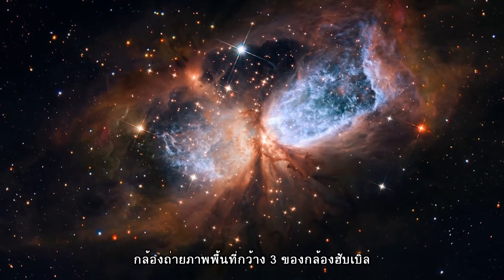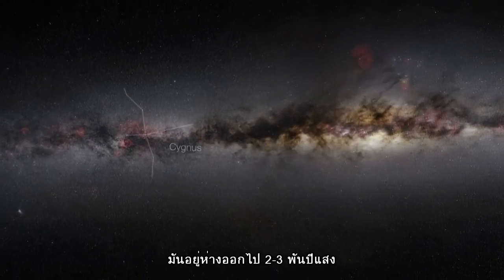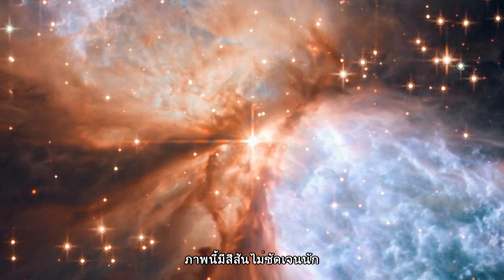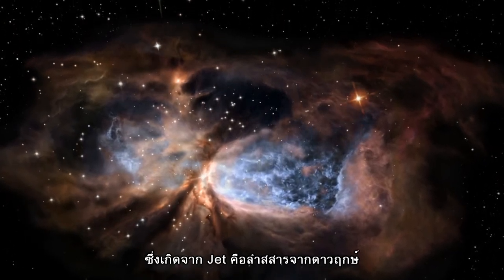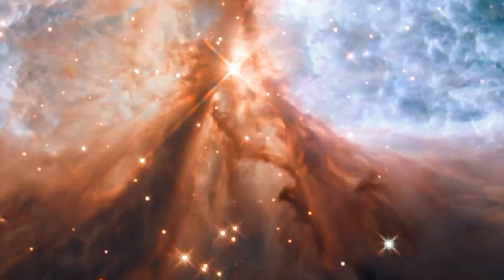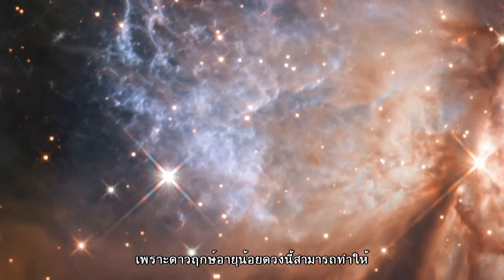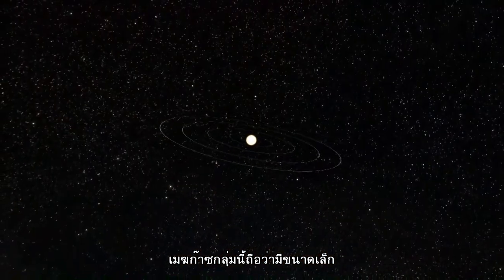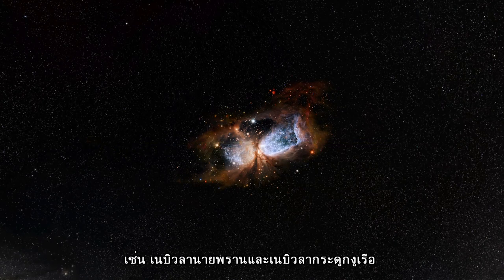ฮับเบิลคาสท์ : ไขปริศนาจักรวาลกับฮับเบิล ตอนที่ 51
ตอน ดาวฤกษ์เกิดใหม่ในพื้นที่ S106

กล้องถ่ายภาพพื้นที่กว้าง 3 ของกล้องฮับเบิลได้ถ่ายภาพเมฆก๊าซไฮโดรเจนขนาดยักษ์ ดาวฤกษ์เกิดใหม่ภายในกระตุ้นให้มันส่องแสงออกมา ภาพนี้แสดงให้เห็นปฏิกิริยารุนแรงในขั้นตอนสุดท้ายของการก่อกำเนิดดาวฤกษ์ ซึ่งปฏิกิริยานี้ก็มีผลต่อแหล่งฟูมฟักดาวฤกษ์ของมันเองด้วย